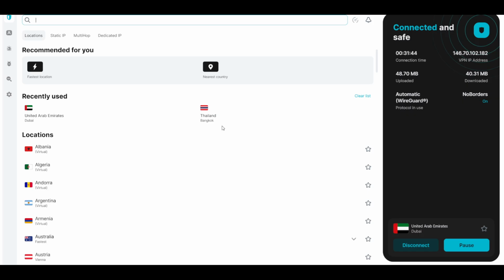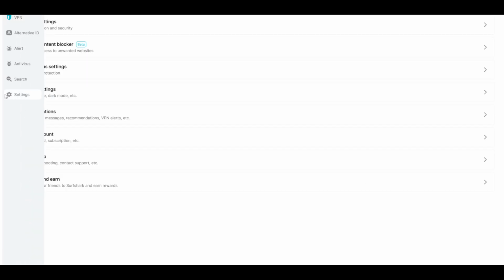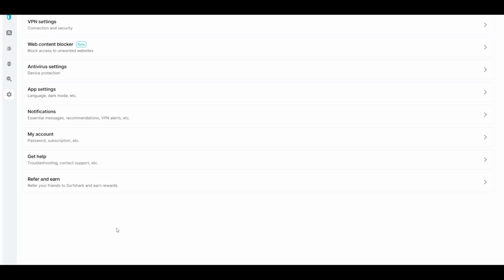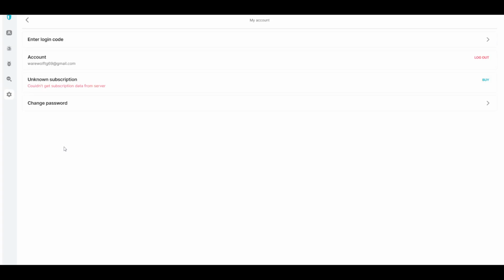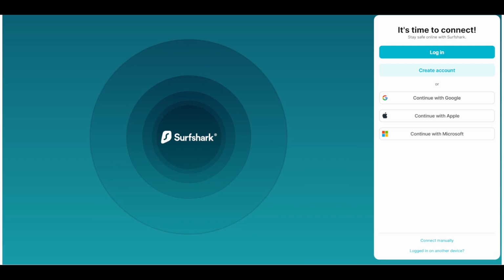How To Logout Surfshark (2026 Easy Guide)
Learn How To Logout Surfshark In This 2026 Easy Guide To Secure Your Account, Switch Users, Or Remove Access On Shared Devices Easily.